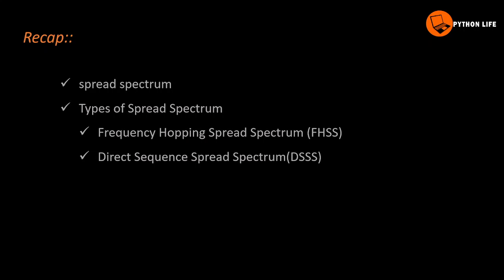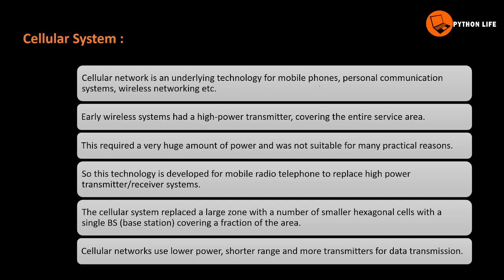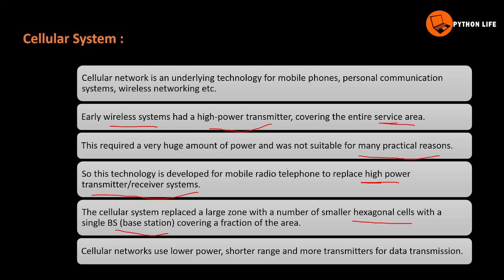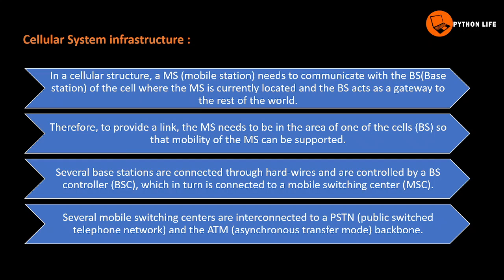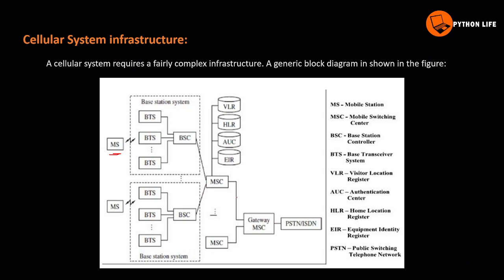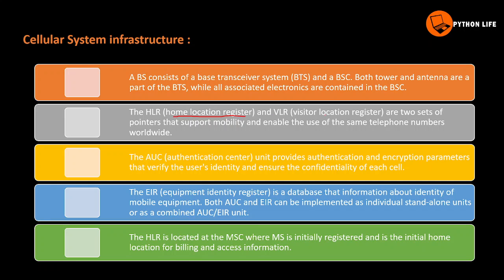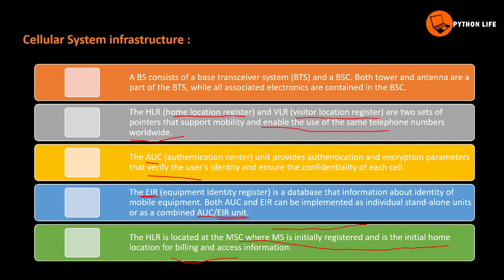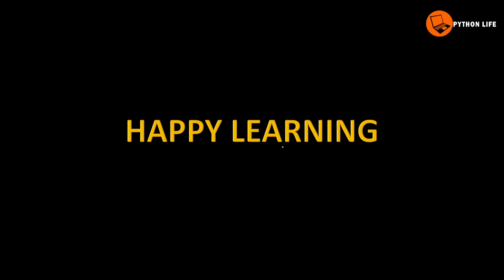Cellular System and Infrastructure | Mobile Computing in Telugu